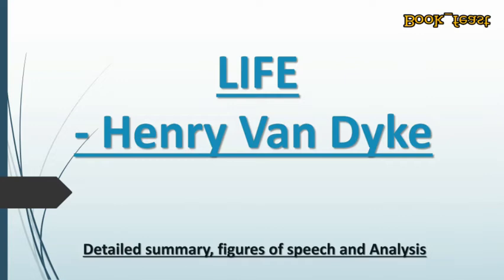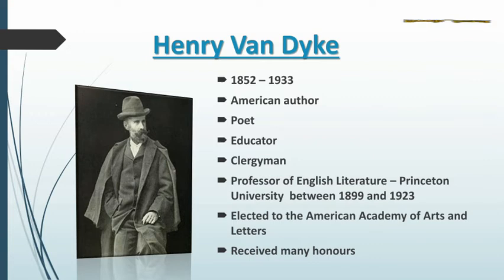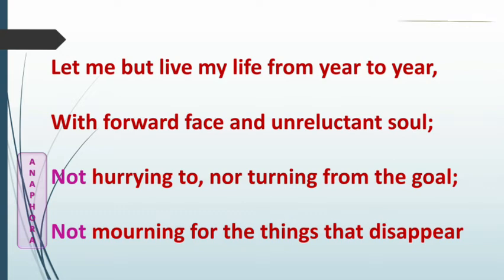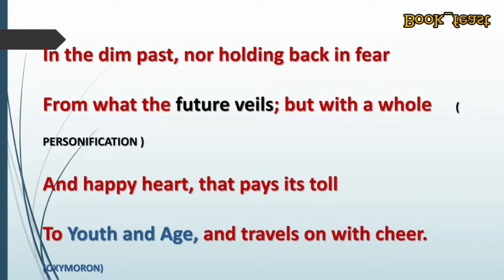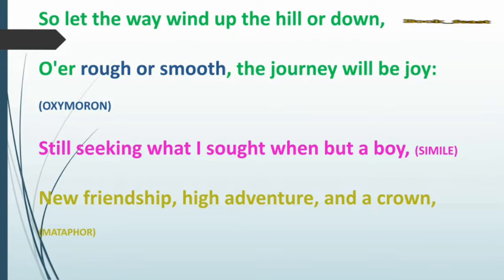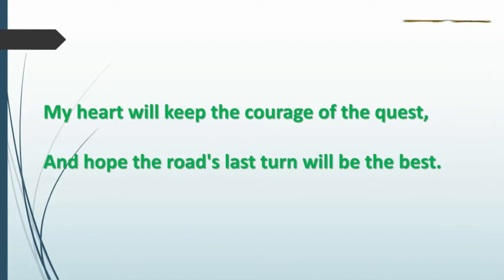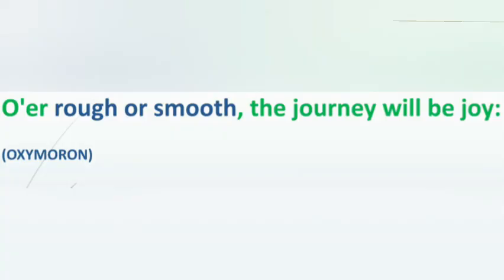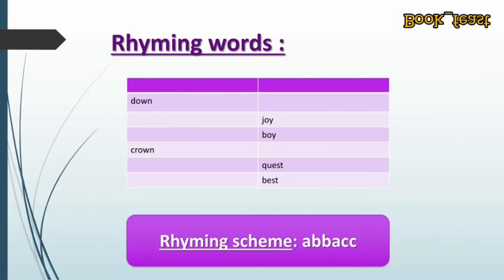Henry Van Dyke | Life | Poem | Explained in English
Hi everyone,
Gud day to all
This video deals with summary, Analysis, interpretation and poetic devices of , "Life" by Henry Van Dyke
Hope it will be useful to you.

Reference: 10 standard English Text book
Samacheer Kalvi

Greetings
with Regards,